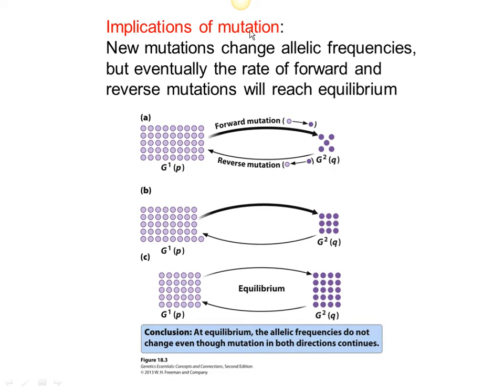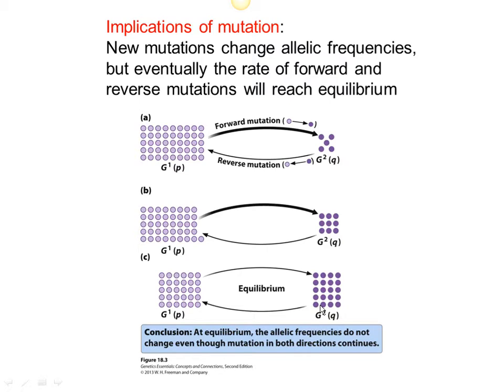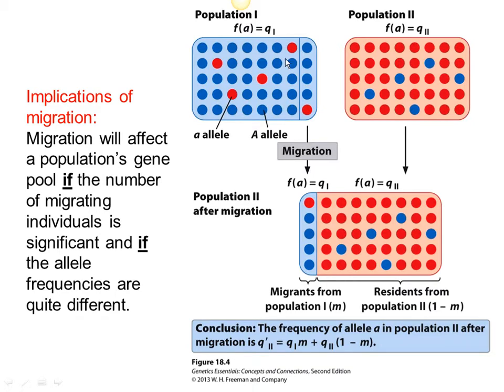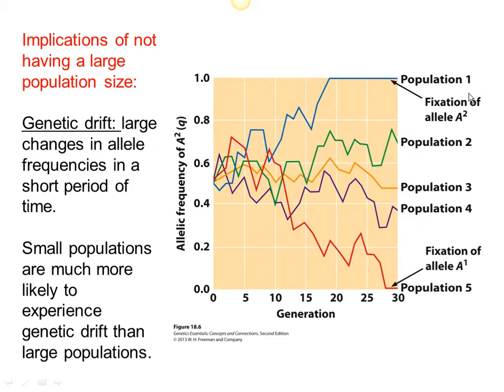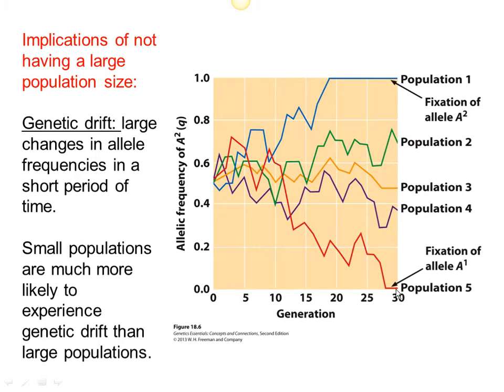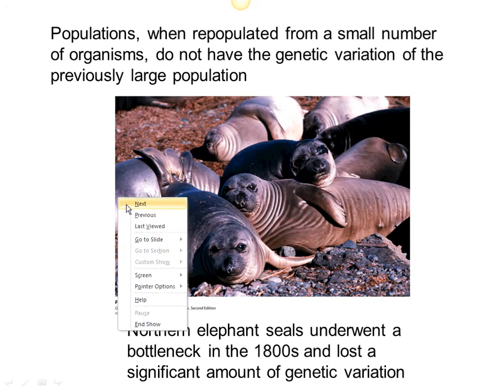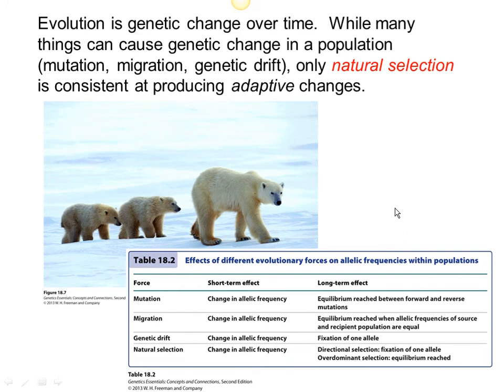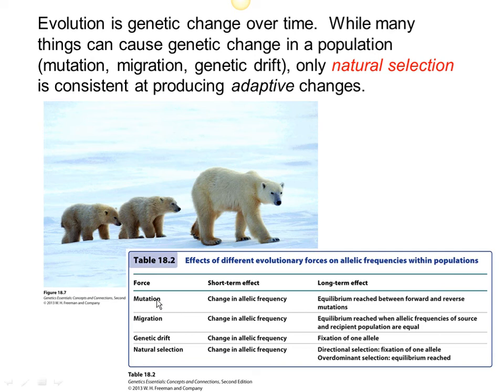Genetics Chapter 18 Part 3 Captivate